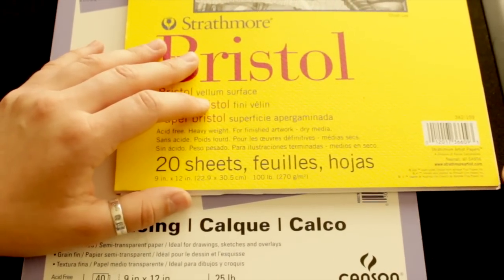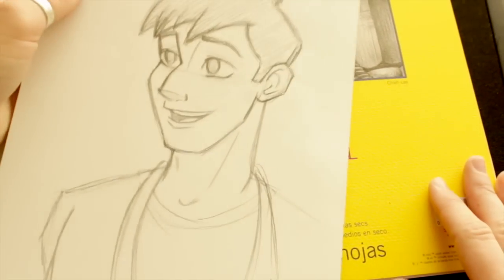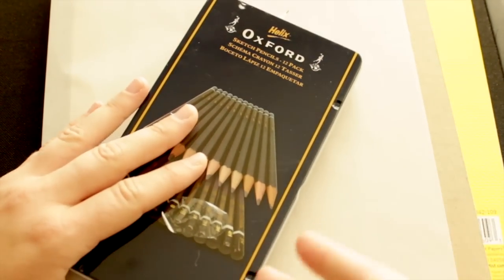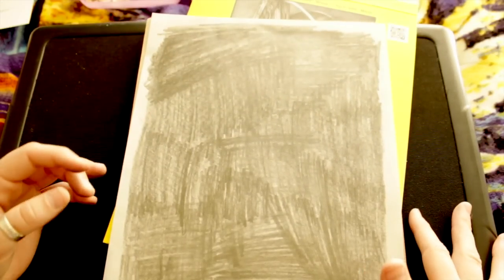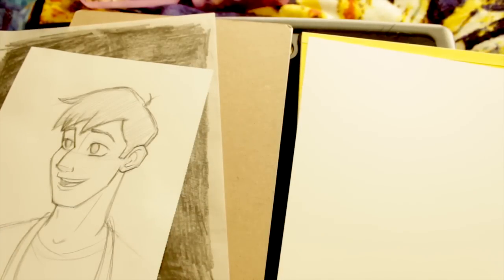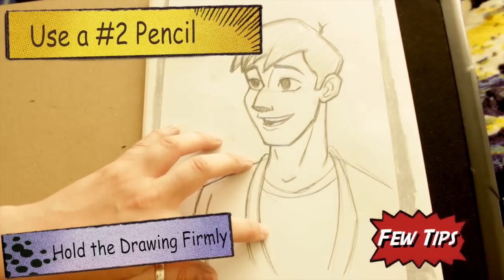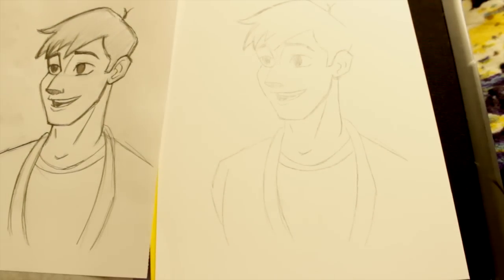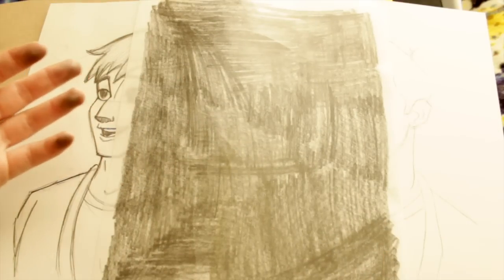TRANSFER PAPER (An Art Technique)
Another Tips and Tricks video! For this tutorial I teach you all a pretty neat trick. To some of you, this might be old news, to some of you this may be a new beneficial trick! It's a good one! Hopefully you will use it in the near future for your art masterpieces! Enjoy!